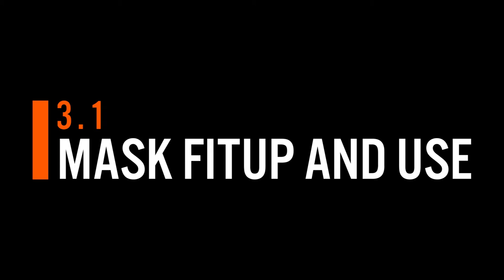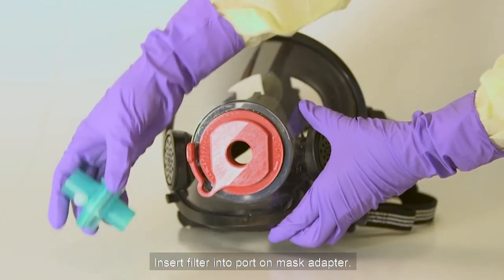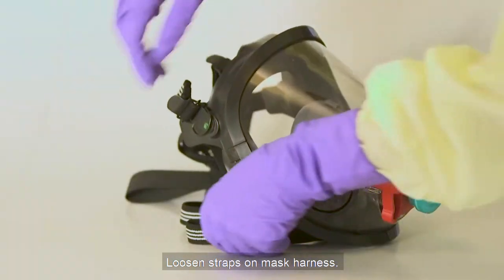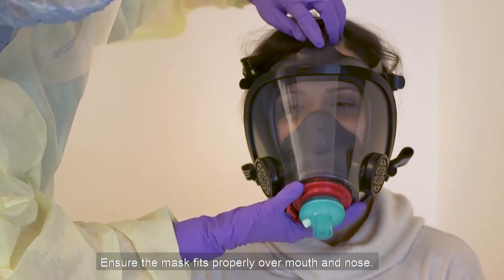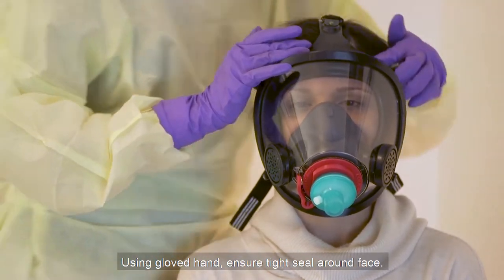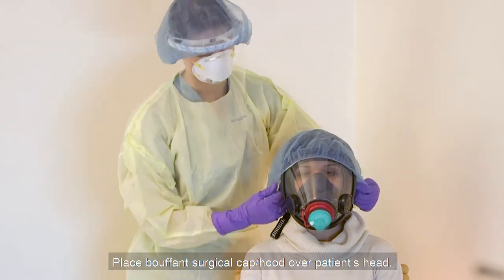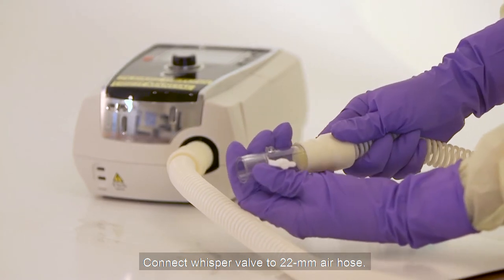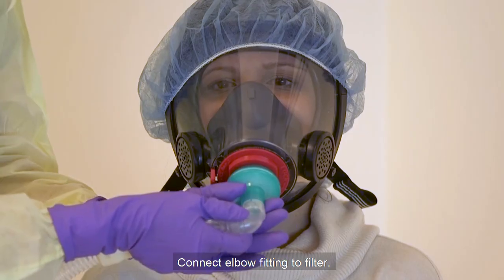1. Mask Fitting and Use